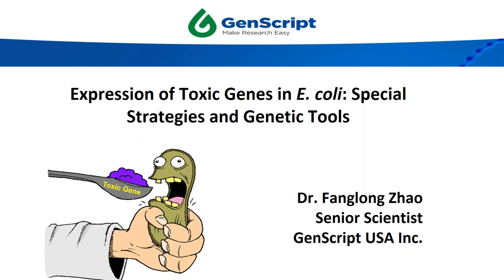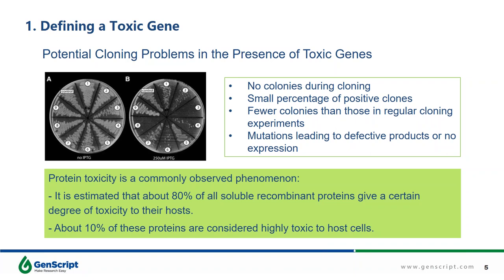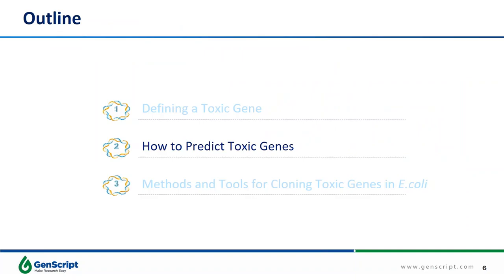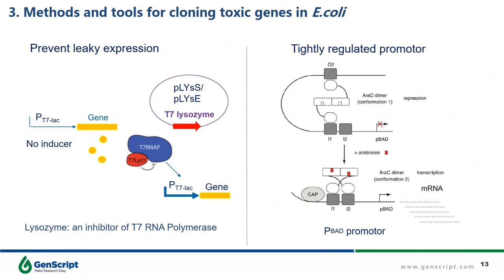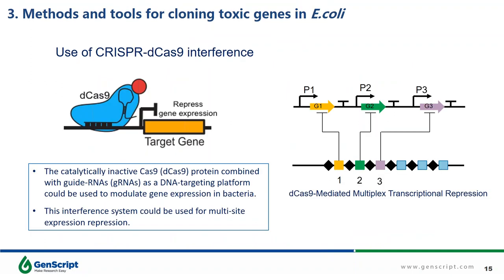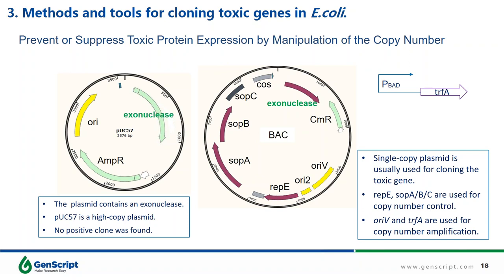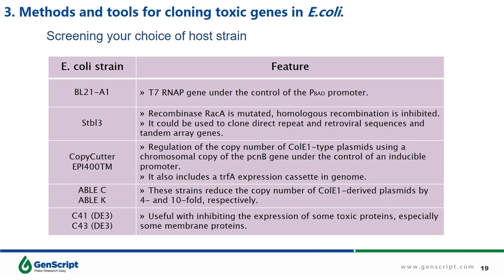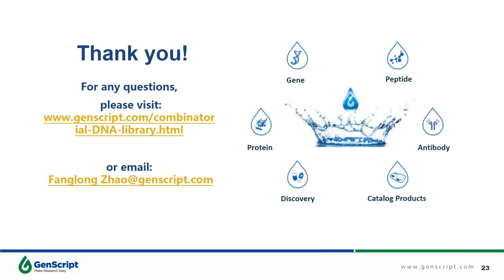Webinar - Expression of Toxic Genes in E coli Special Strategies and Genetic Tools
In this webinar, Dr Zhao, Senior scientist at GenScript USA Inc. discussed how to identify and predict the presence of such toxic genes in your molecular cloning experiments. And also reviewed several methods and genetic tools to ensure successful execution of your experiments for obtaining reliable results.